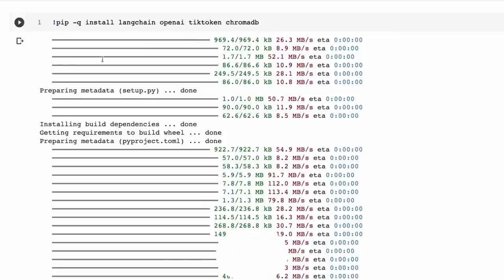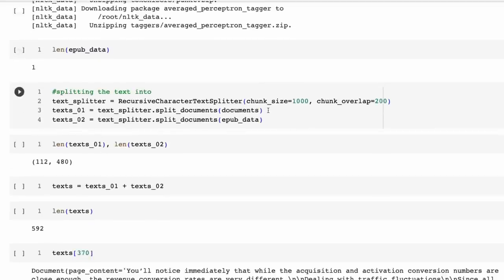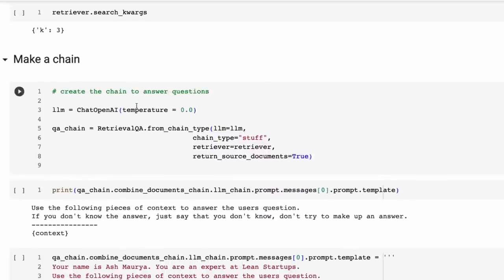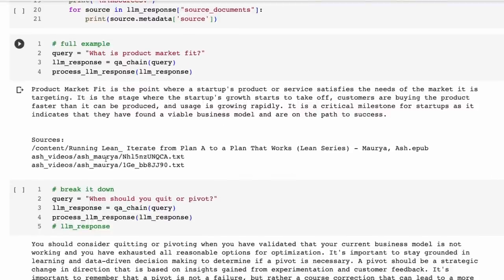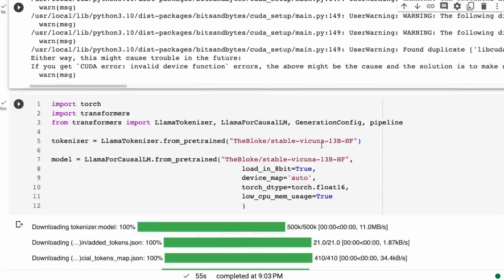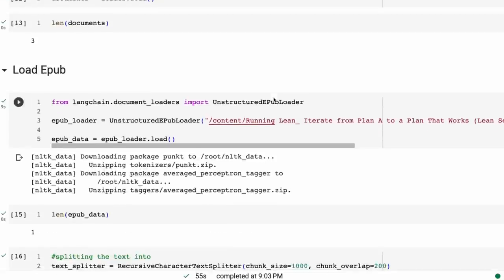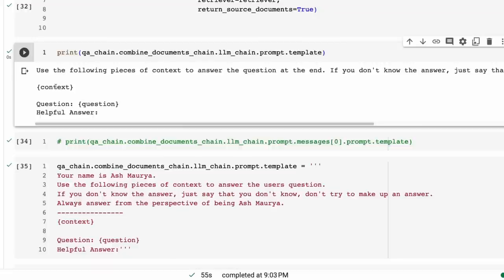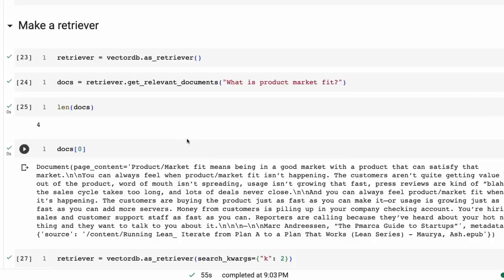Converting a LangChain App from OpenAI to OpenSource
In this video I take a retrievalQA App using Chroma and multiple doc types (epub and text) that was built using Open AI and convert it to be an OpenSource App and models

00:00 Intro
00:43 Code time Using OpenAI
10:31 Code Time Open Source Version